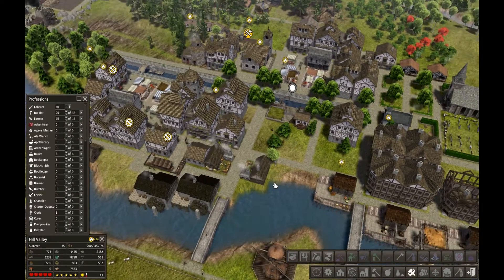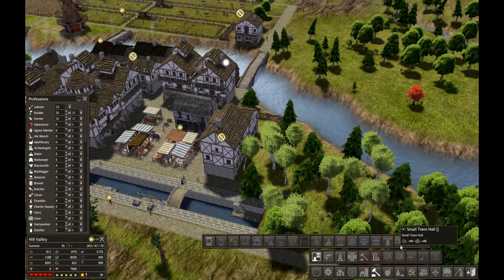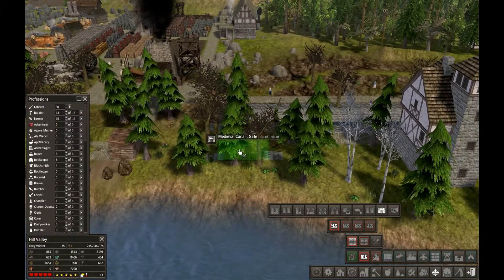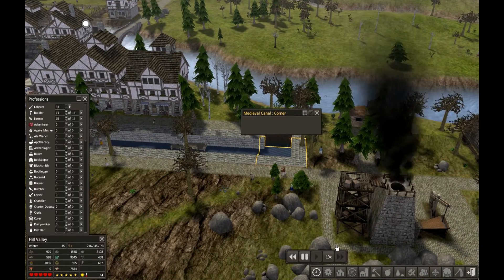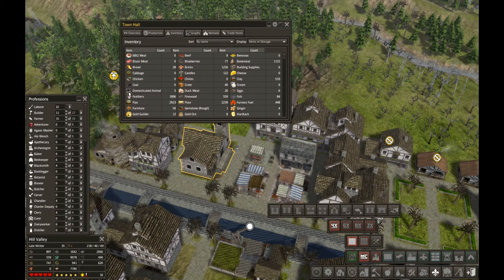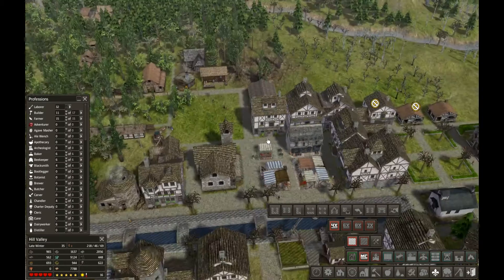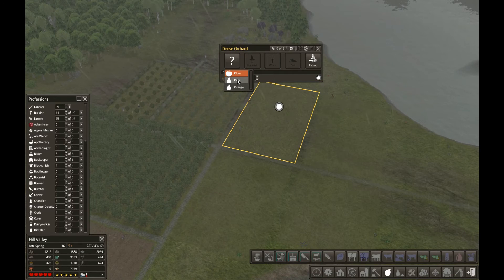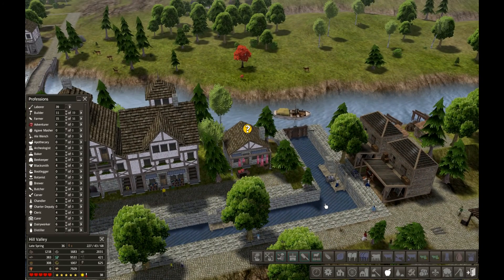Banished incl. Mods - Hill Valley - Ep. 16 - We need Fuel!